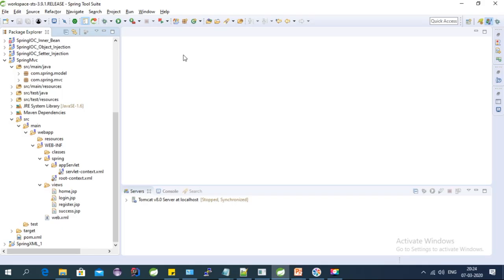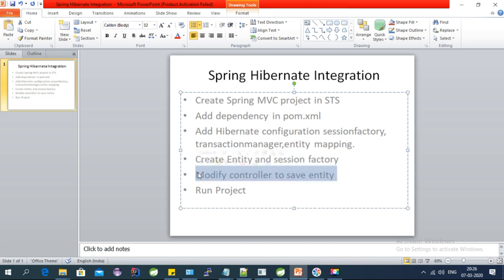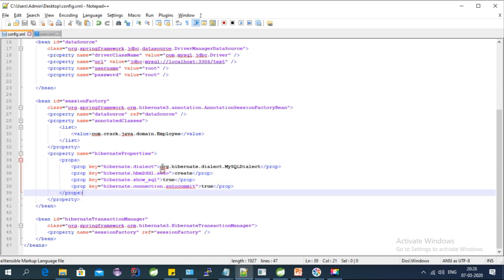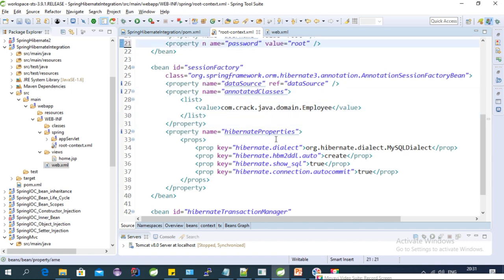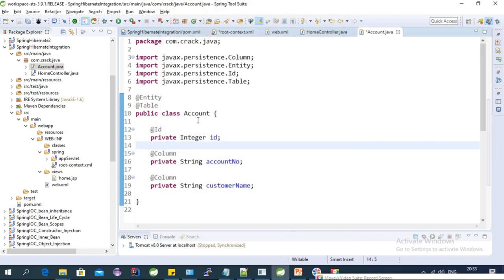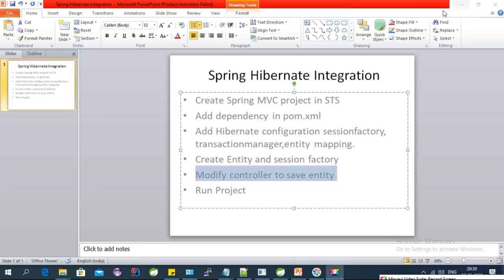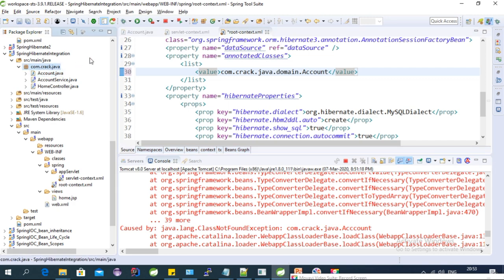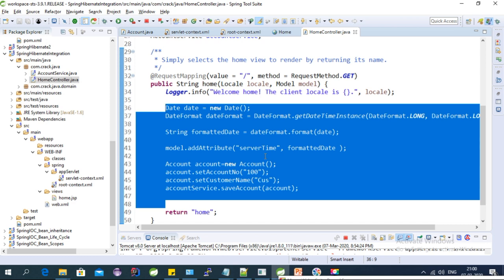Spring Hibernate Integration from Scratch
Create Spring MVC project in STS
Add dependency in pom.xml
Add Hibernate configuration sessionfactory, transactionmanager,entity mapping.
Create Entity and session factory
Modify controller to save entity
Run Project